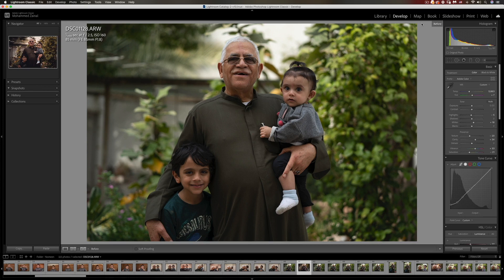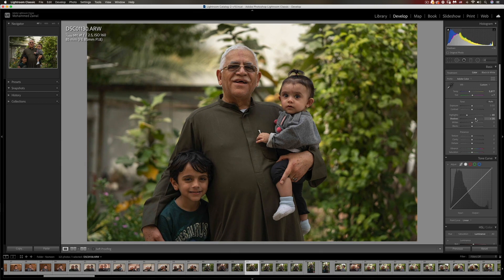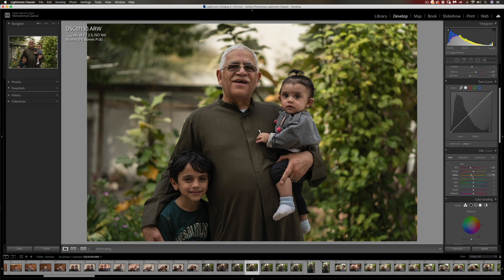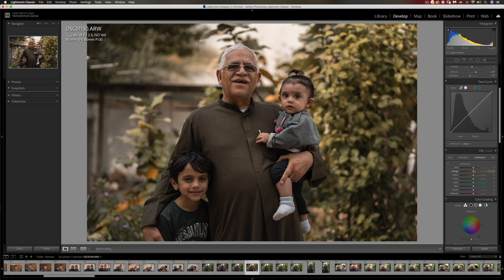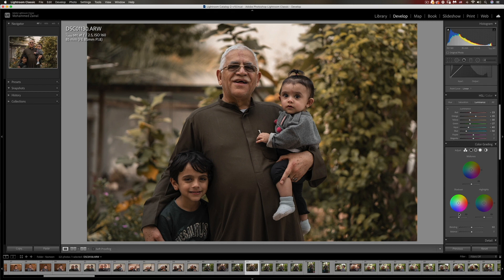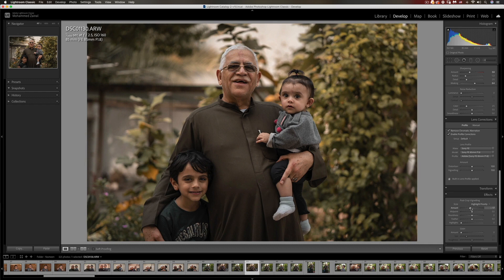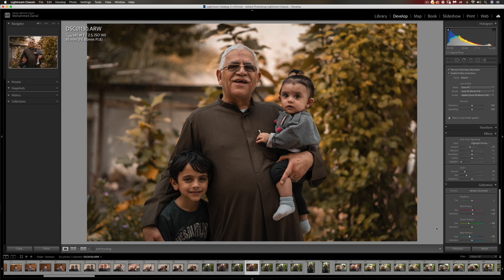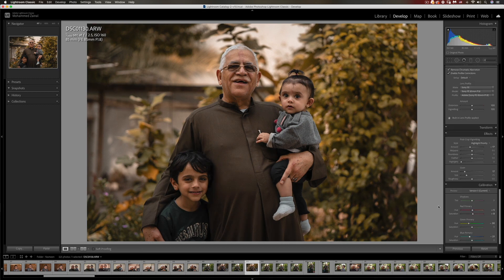Earthy Brown Color Grading Look in Adobe Lightroom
In this Lightroom tutorial, I am going to show you how to use lightroom's HSL & Calibration panels to create this earthy brown look grade/preset.